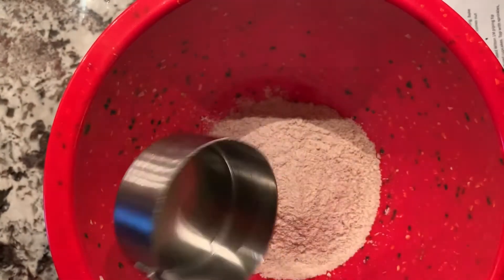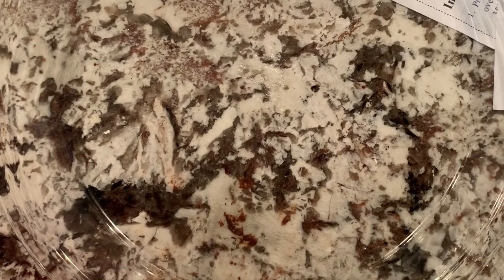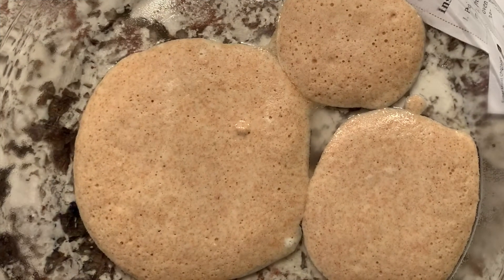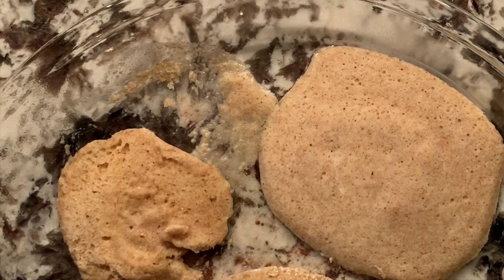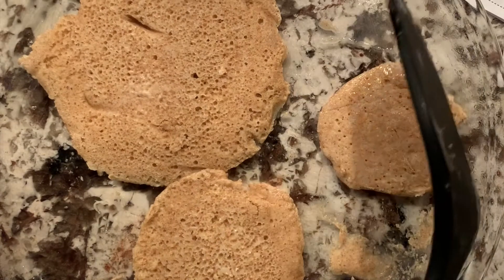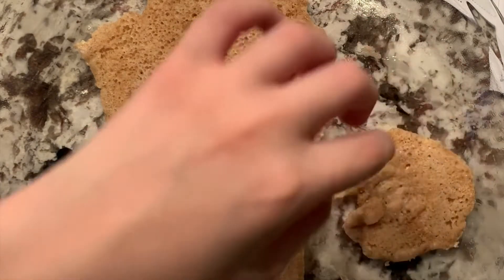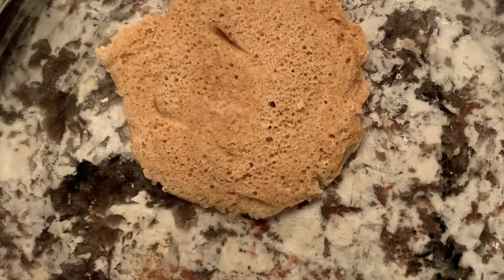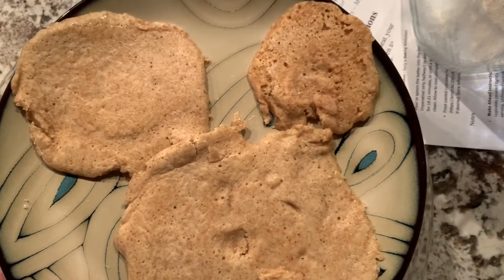Easy Baking Microwave Pancakes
In this video I give a recipe simple vegan microwave pancakes.

Ingredients:

Flour
Sugar
Water
Baking Powder

Measurements:

1/2 cup
1 tbsp
1/2 tbsp